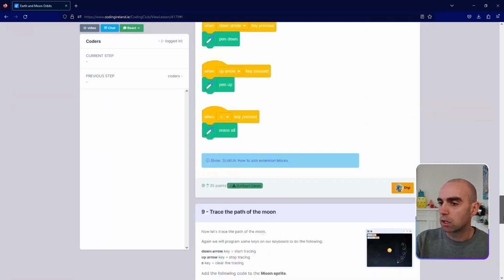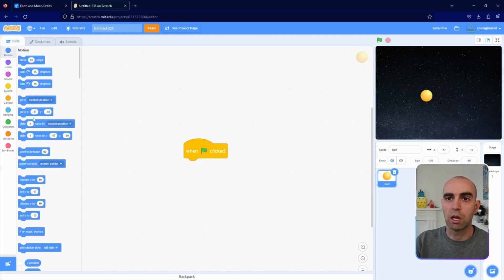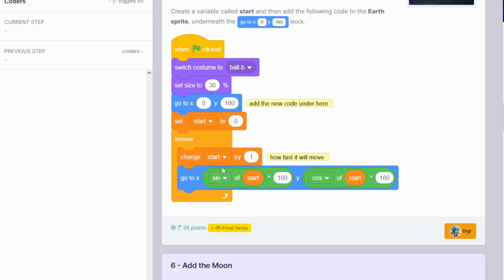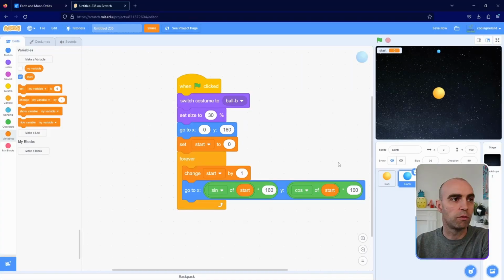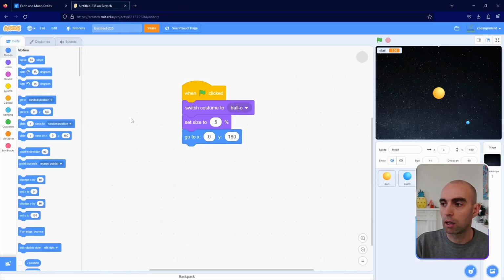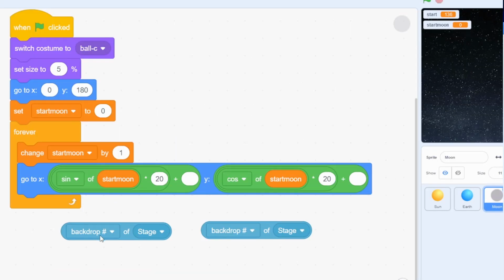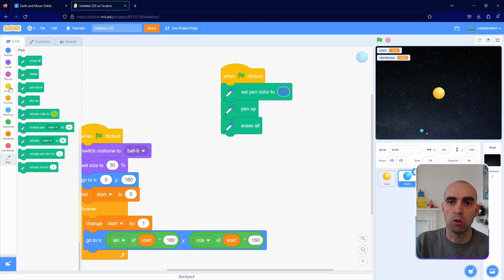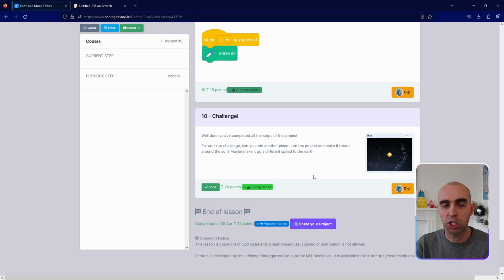Earth Moon Orbits